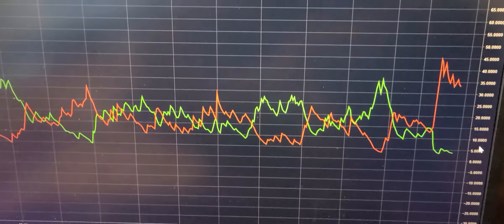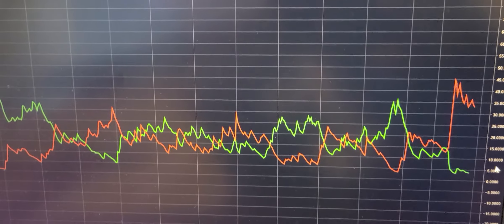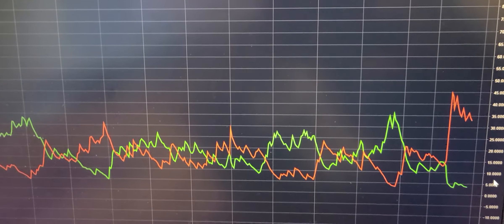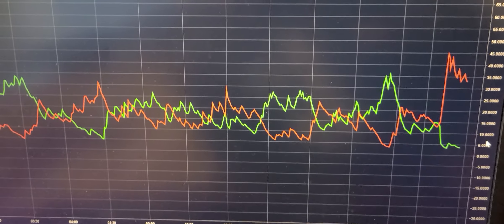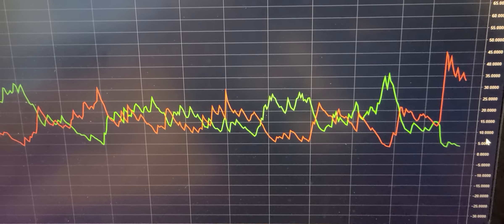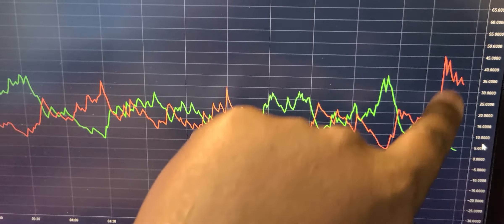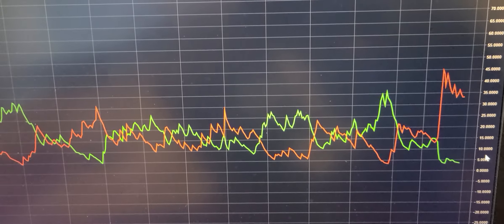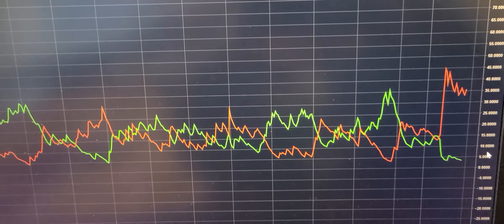HOW BITCOIN FUKS OVER YOU? 🍆